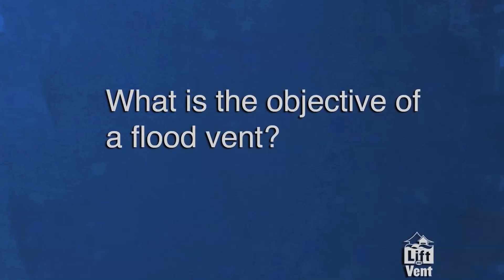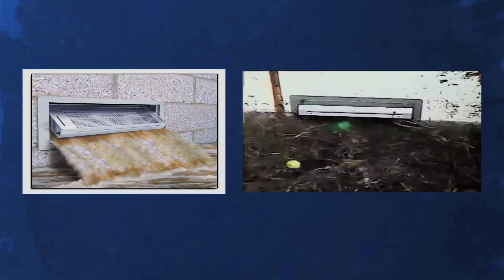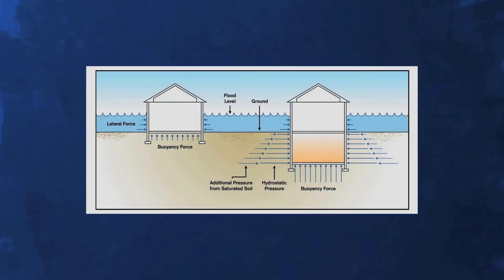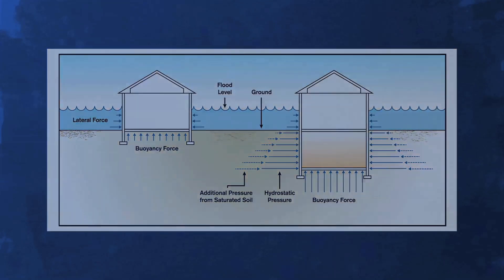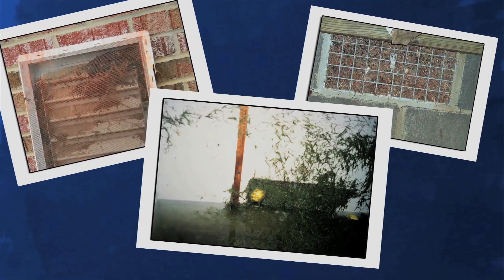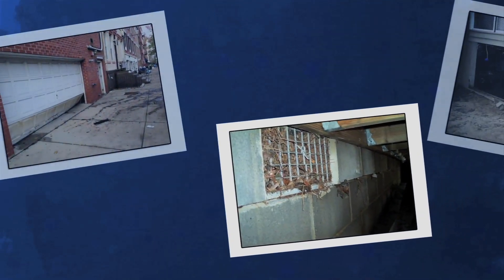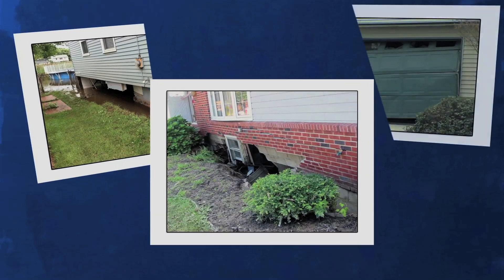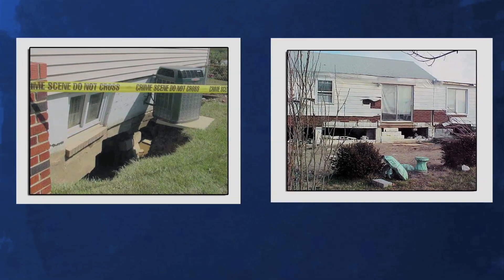Objective of a Flood Vent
What is the objective of a flood vent? Flood vents protect homes and buildings during flood events by preventing water pressure buildup that can destroy walls and foundations. This mitigation requirement, referred to as Wet Floodproofing, allows floodwater to freely flow through an enclosure such as a crawlspace or garage.